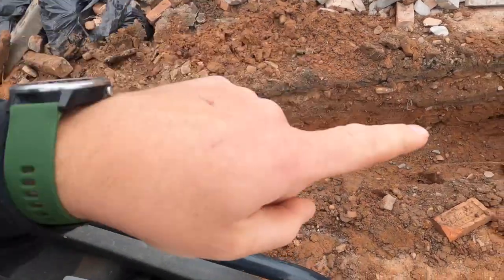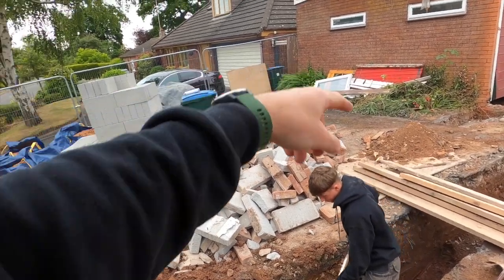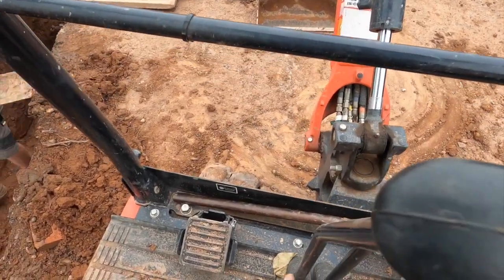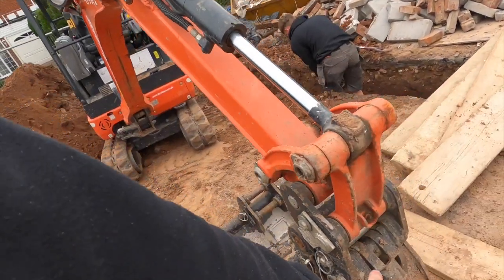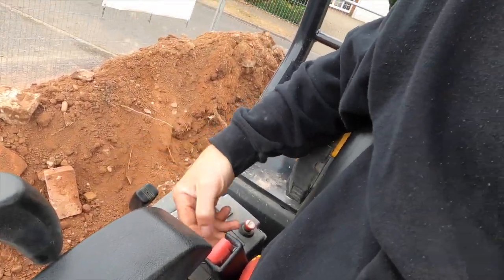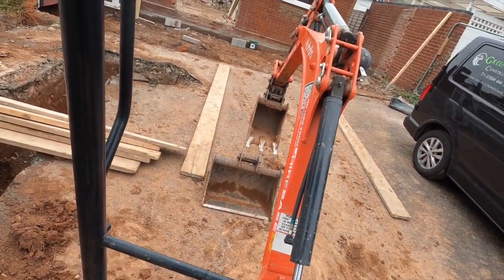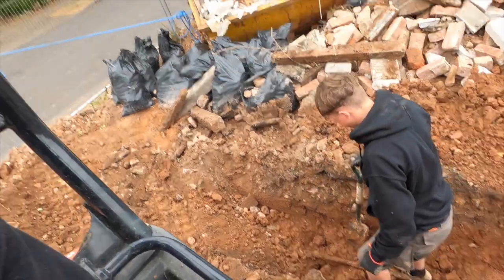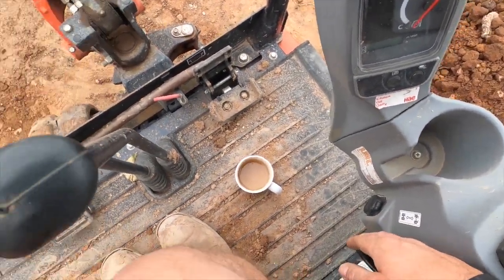How to use a mini digger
In this video I will be showing you how to use a mini digger, showing you the controls and the things you need to be very aware of!!!